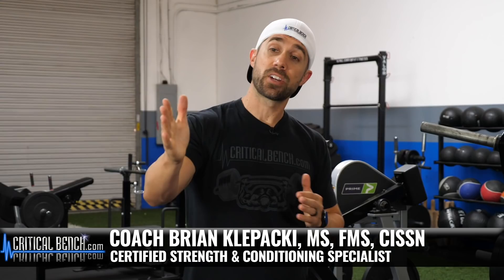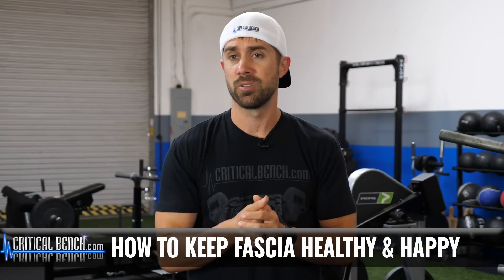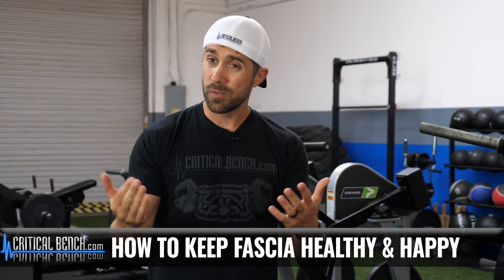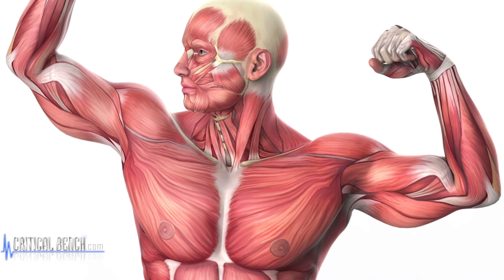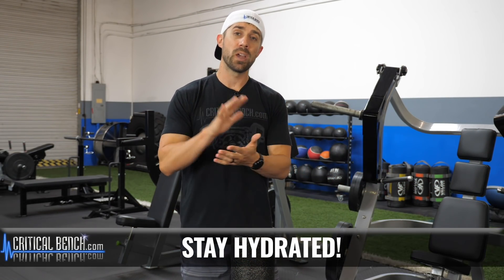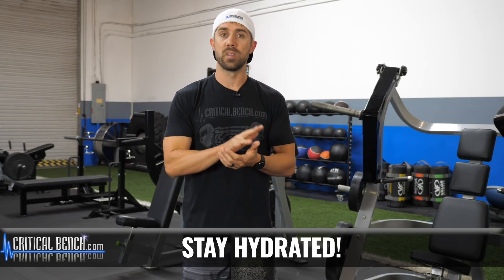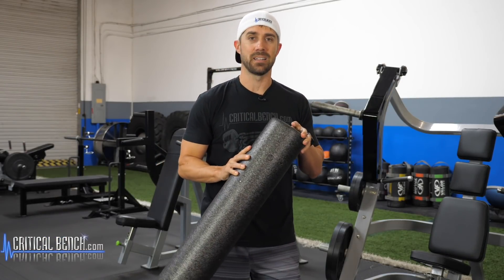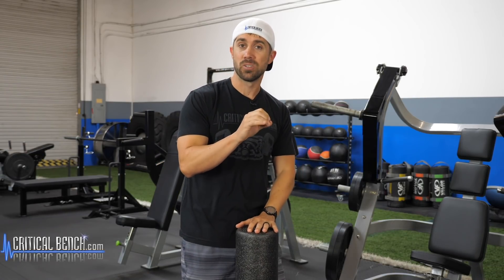The 3 Most Effective Ways to Keep Your FASCIA Healthy & Happy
*Do you want to know if your fascia is healthy? Do you even know what fascia is!? Watch this 2 minute video to learn all about this crazy powerful tissue system in the body.

Fascia is one of those buzzwords that's been kicking around for a while. Yet no one pays attention to it and it still goes untrained and undervalued... But we ask... what is it, and why do we need to know about it?

So in short, the fascia is collectively four types of connective tissue made up of densely packed protein fibers, which weaves throughout the entire body, and it binds and supports your muscles, bones and even your organs.

The fascia is connective tissue that holds us together, it is also a fluid system like blood and it’s a communication system like the nervous system so it's pretty complex.

The fascia is one of the most important systems of the body because it affects all of us. From shin splints and growing pains as a kid, to tension headaches in our 20s, to cellulite in our 30s to tendonitis in our 40s to back pain in our 50s to wrinkles and turkey necks in our 60s and so on.

The topic of fascia might be fairly new to you but don't worry, we will keep adding more videos about this topic to help you make the healthiest choices possible for your body.

If you have a comment or question about something in this video, please post it now below!